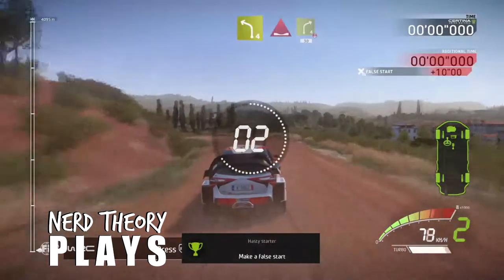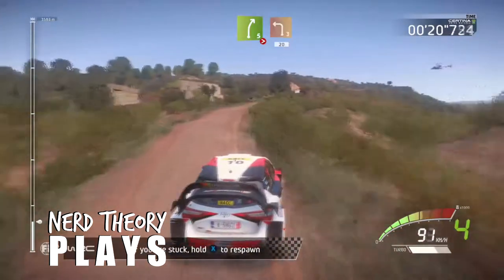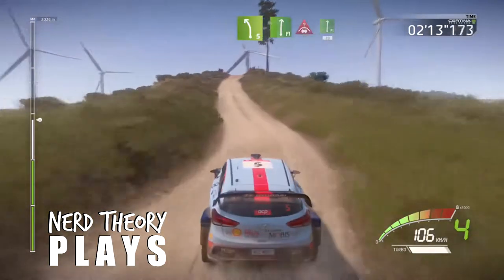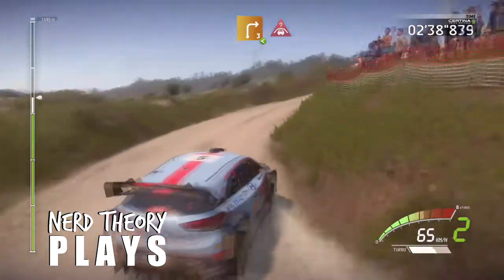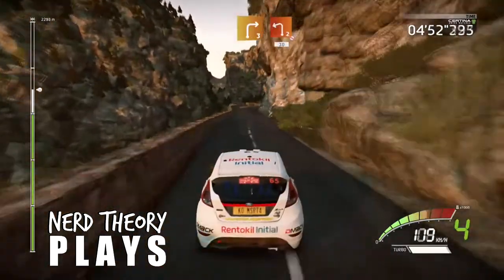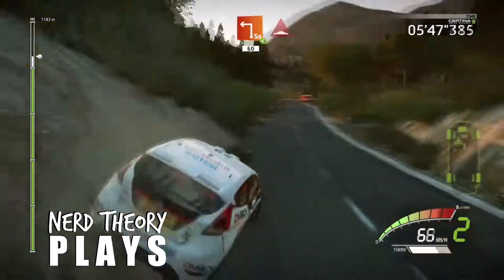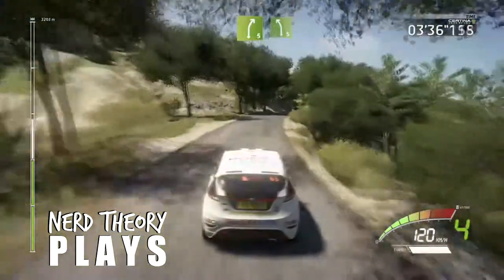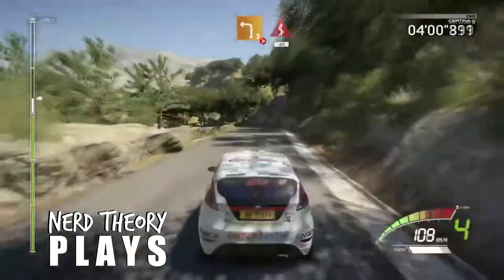WRC 7 (XBOX ONE) Let's Play aka WHEN A GAME TELLS ME THAT I SUCK AT IT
In a season of Forza, Project CARS, and Gran Turismo releases, Nerd Theory gives WRC 7 a shot and finds out that he is not as good as he thought he was.